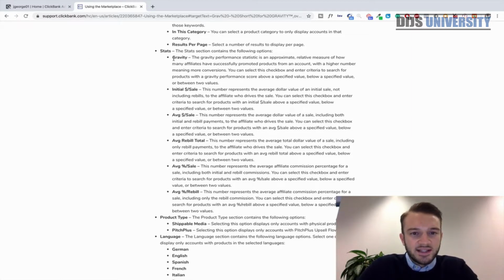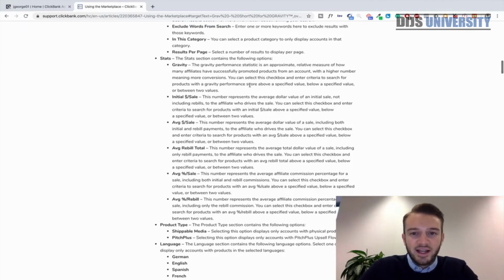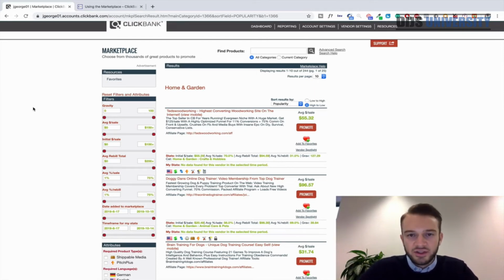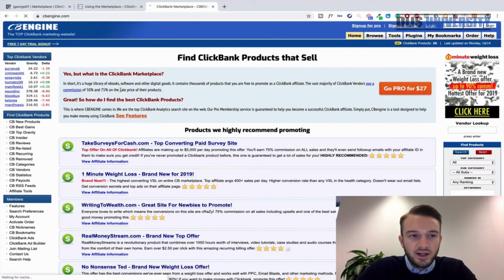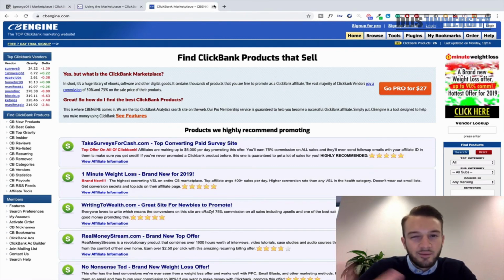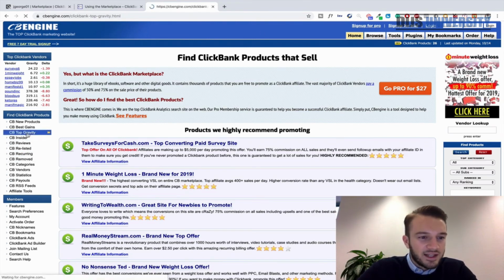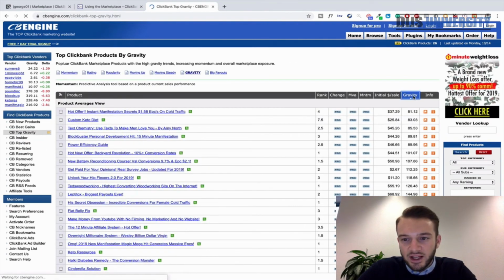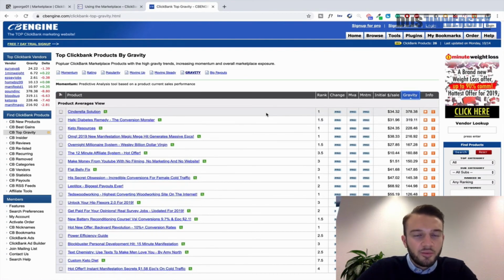How Gravity Works On Clickbank (Explainer)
Do you want to find out how gravity works on Clickbank? Worry not, in this video everything will be explained step by step.

The Definition of ClickBank Gravity

Products with gravity between 20 and 100 are the most appropriate to be promoted. Be sure these products are successfully sold and plenty of them provide value to customers (a low refund rate).

To have a successful PPC campaign with such Clickbank products, you should create a landing page.

Add some very useful bonuses (This step is important if you bid on brand keywords. Many people are looking for additional information about the product before they buy it. Imagine how they will be amazed and ready to buy when they see your review and bonuses)

All in all, the ClickBank Gravity is an extremely useful metric when deciding on a product to promote for your Clickbank offers.